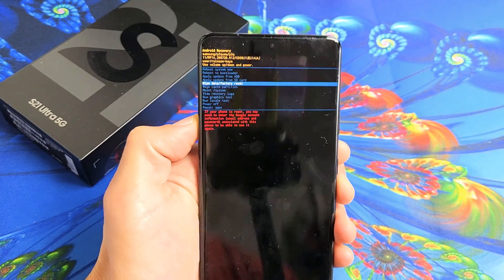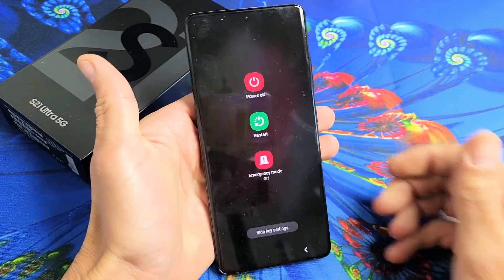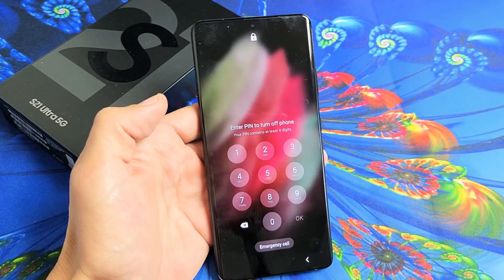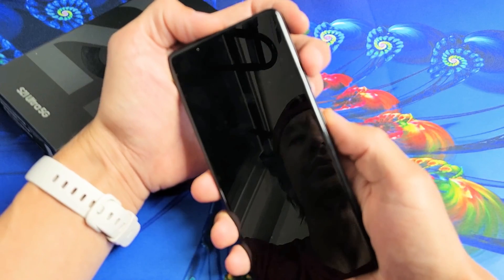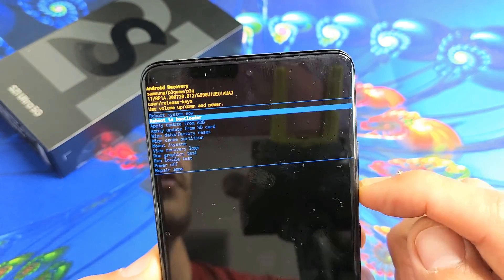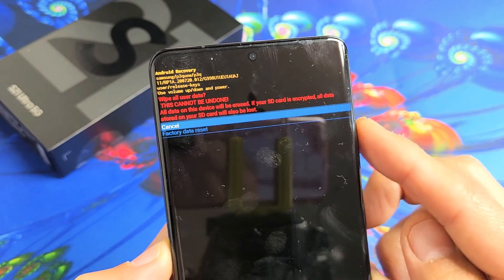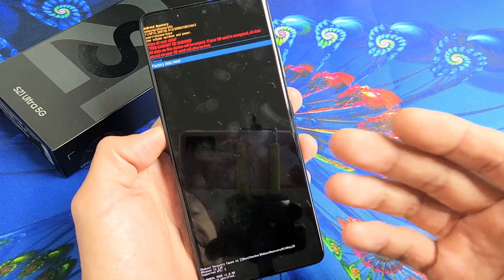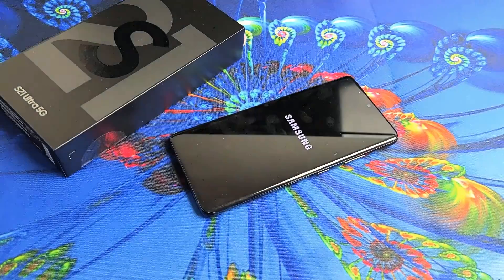How to Factory Reset (Hard Reset) Galaxy S21 Ultra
I show you how to factory reset (hard reset using buttons) on the Samsung Galaxy S21 Ultra phone.

Samsung Galaxy S21 Ultra 5G | Factory Unlocked Android Cell Phone